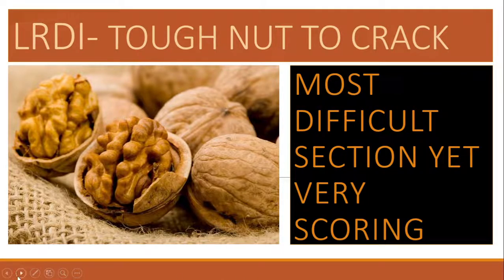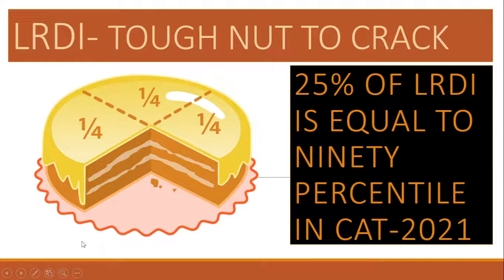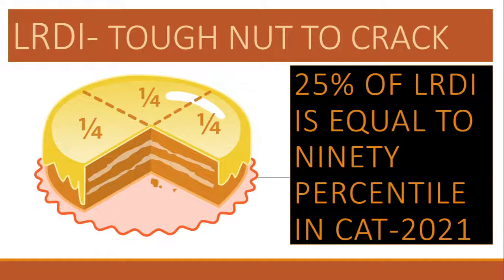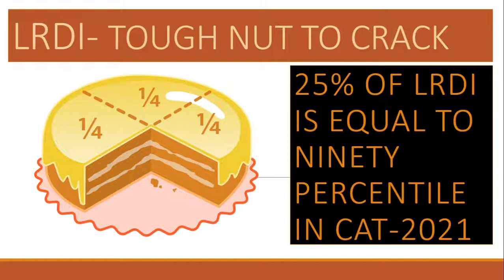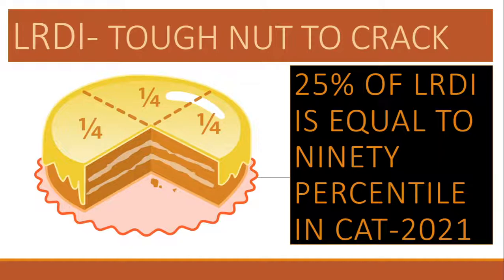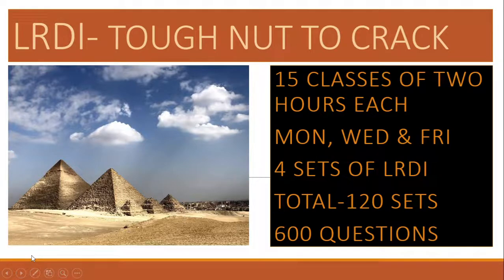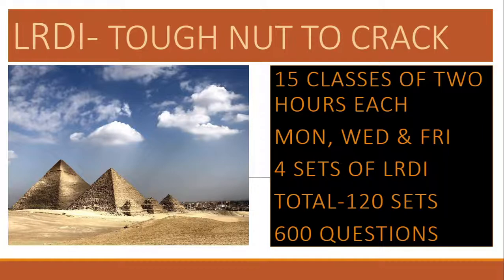LRDI--HARD NUT TO CRACK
Lets try to understand the nuances of LRDI and the scoring methodology.
Why is it the most difficult yet most scoring section?
How does QUANTIKA help student improve his/her confidence and motivation level?